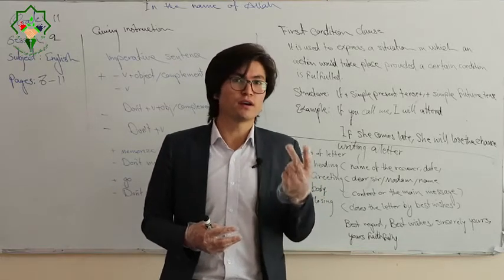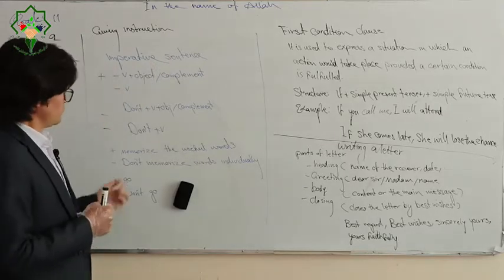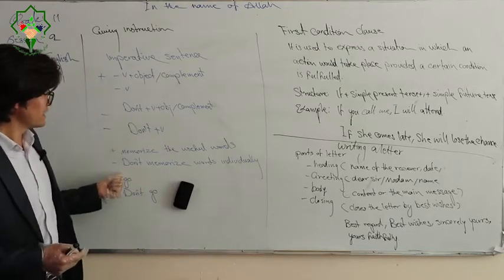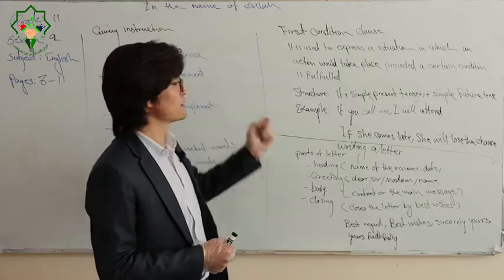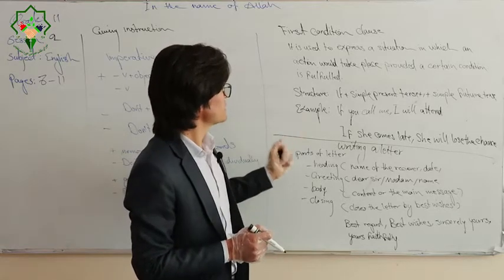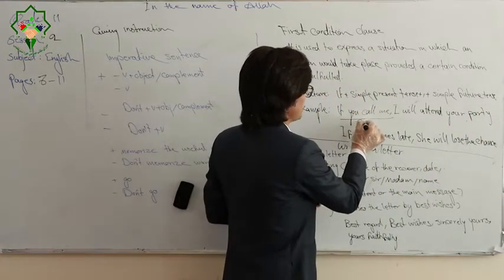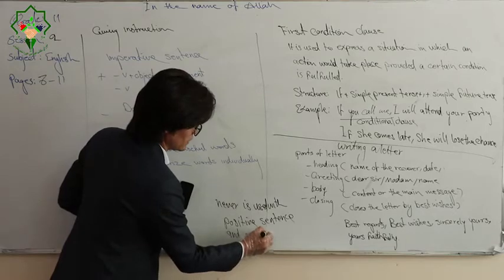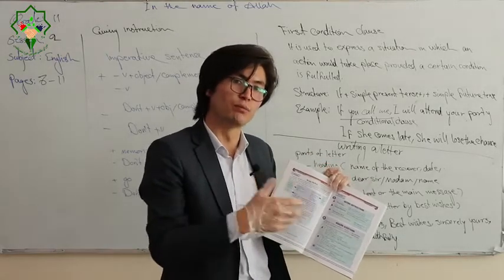انگلیسی صنف یازدهم # درس ( 4 )